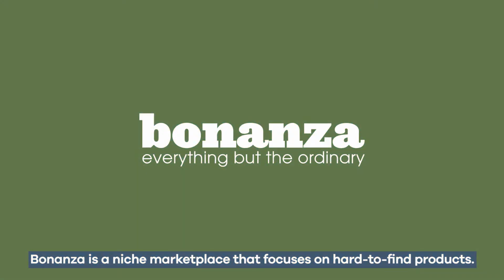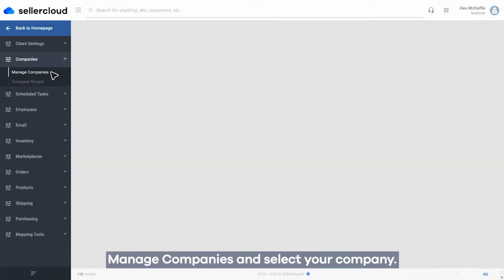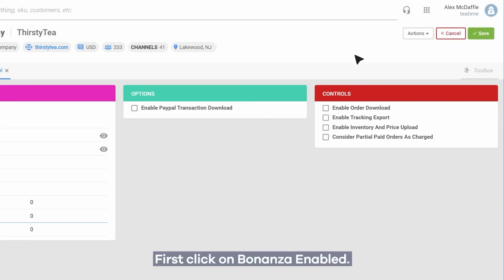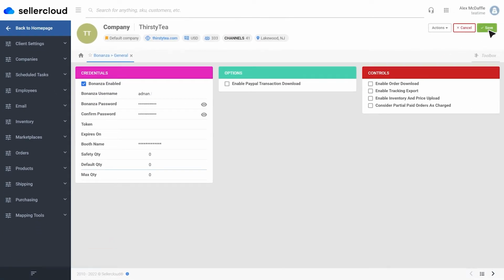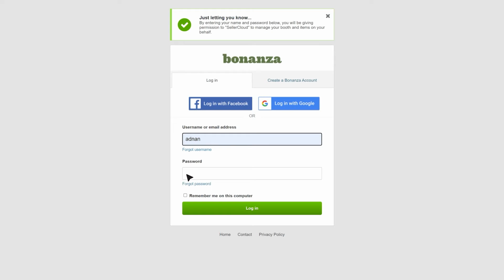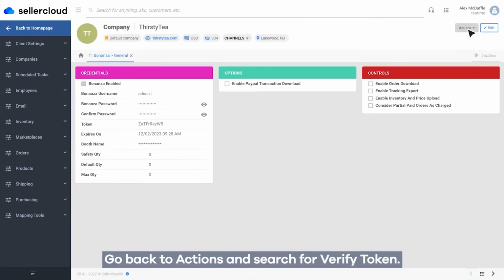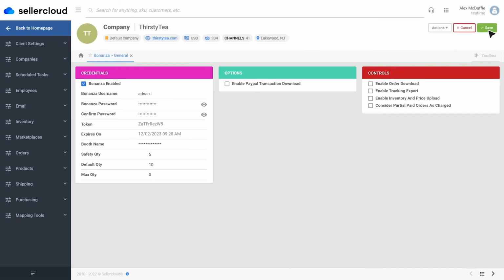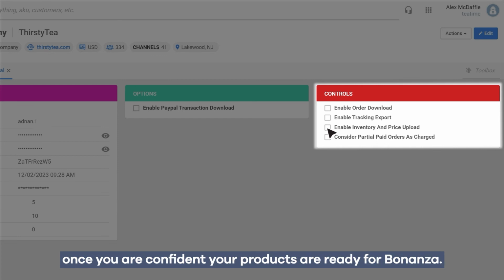Bonanza Account Integration | Sellercloud Tutorial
Learn how to integrate your Sellercloud account with Bonanza.

What is Bonanza?
Bonanza s a niche marketplace that focuses on hard-to-find products.

To integrate your Sellercloud account with Bonanza, you will need to:
► Enter your Bonanza credentials in the company settings
► Go to Settings, click Companies,  Manage Companies and select your company
► Head on over to the Toolbox and select Bonanza
► Go to General Settings and click Edit
► In the Credentials panel, enter your Booth Name
► You can check this on the Bonanza website when viewing your profile
► Go into the Actions menu and click Fetch Token. The token will appear in the Token field with an expiration date
► Go back to Actions and search for Verify Token
► Check Bonanza Enabled and click Save
► Add a default Safety Qty and a Default Qty for replenishable items if applicable
► Check the following boxes: Enable Order download, Enable tracking Export, and Enable inventory and Price Upload
► Only enable these options, especially Inventory Upload, once you are confident your products are ready for Bonanza